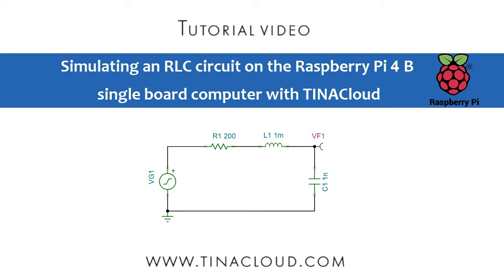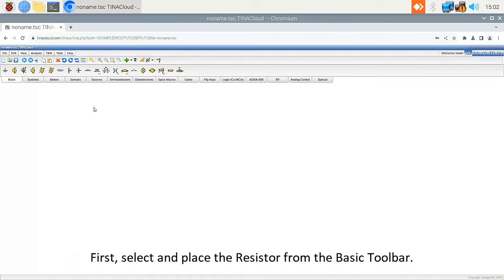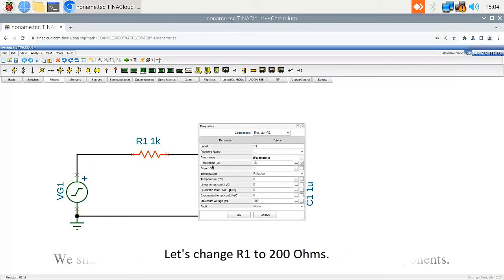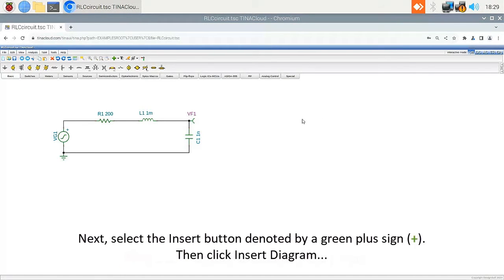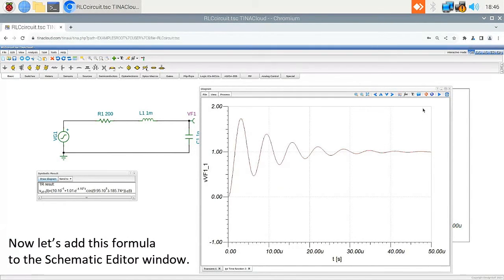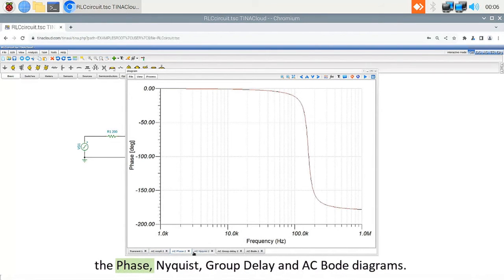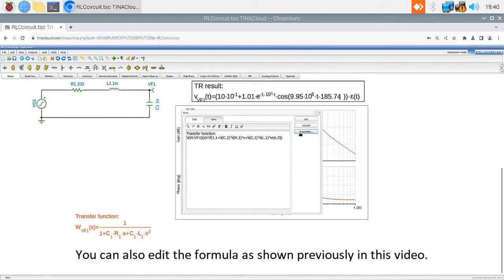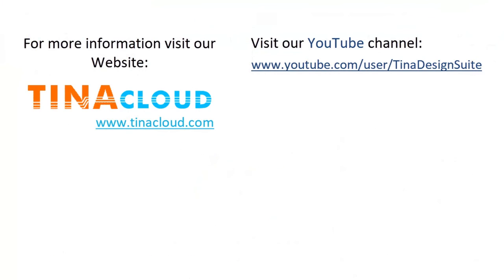Online Simulation of an RLC circuit on Raspberry Pi 4B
In this video we will simulate an RLC circuit on the Raspberry Pi 4B single board computer with TINACloud.  Raspberry Pi 4B is a powerful, compact mini-computer. It includes a Quad-Core 1.5 GHz 64bit ARM CPU, 8GB RAM, Wi-Fi, Bluetooth, USB,HDMI, a microSD slot and more.